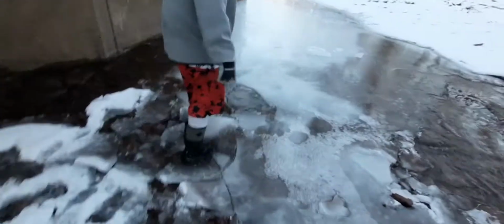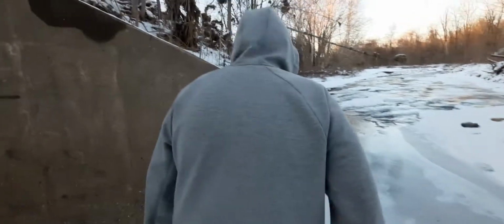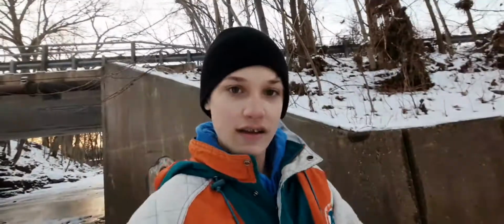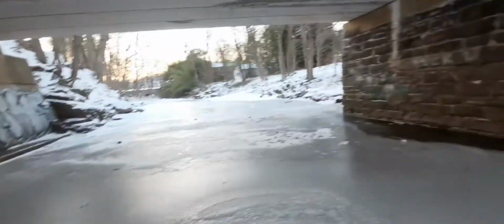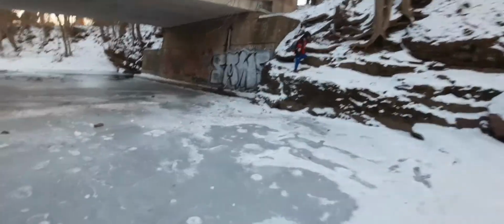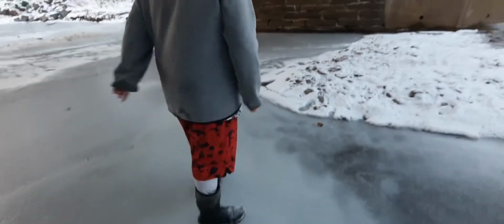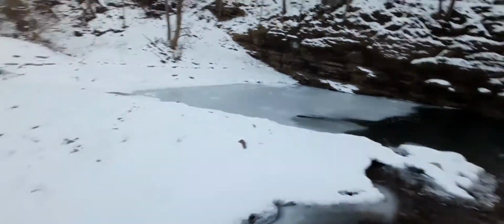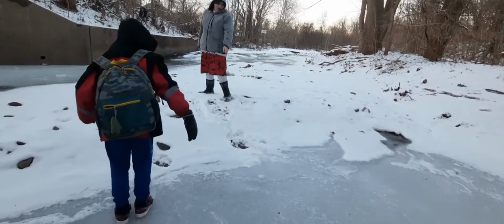Walking on ice + D.D.D with GoPro!